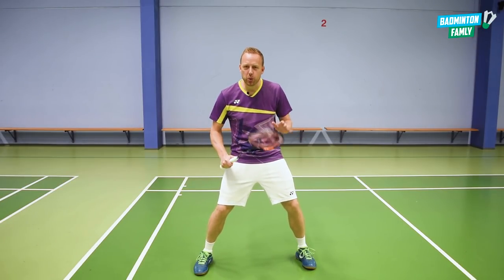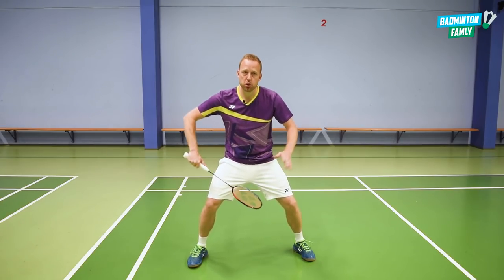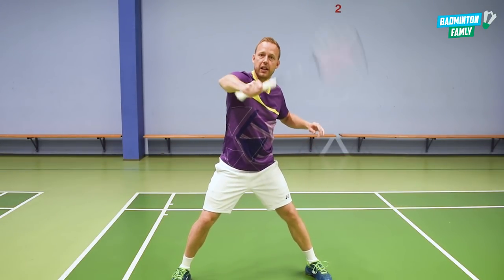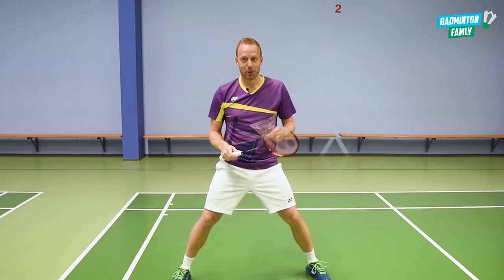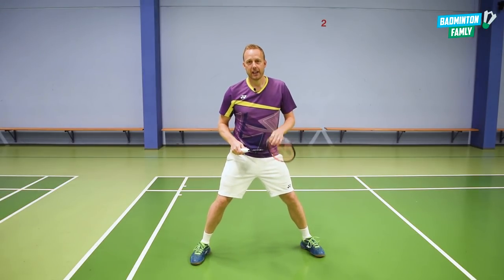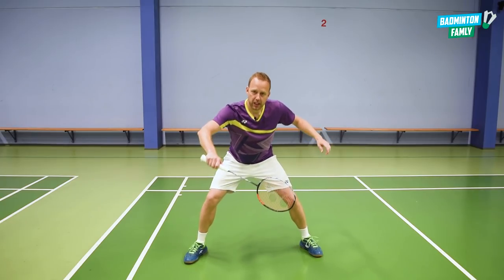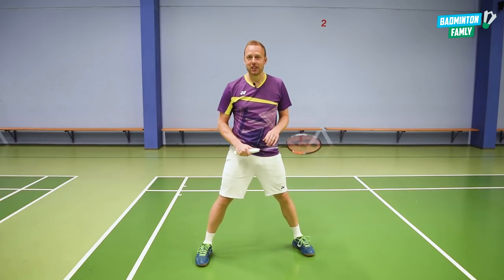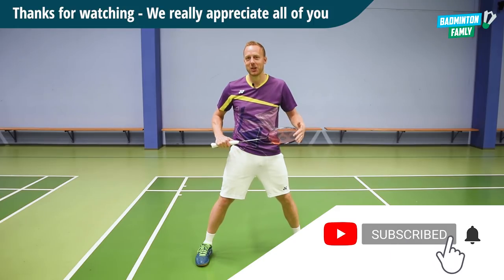Badminton double defense - with deception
Badminton double defense - with deception. This deception shot in the defense in badminton is really a good shot. The badminton double defense is a popular topic, and in this how to tutorial I share with you a deception shot you can use in the defense in the doubles. Badminton deceptions in the defense is not that common, but try to watch this video to learn more...

📱 Download our e-learning app on your preferred App Store:
Google Play Store $ 5.99 / month.